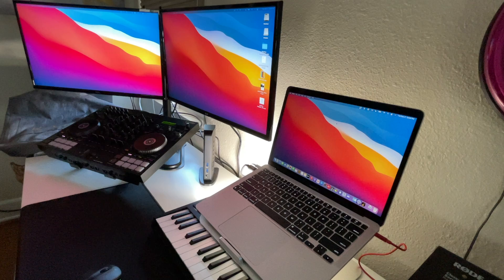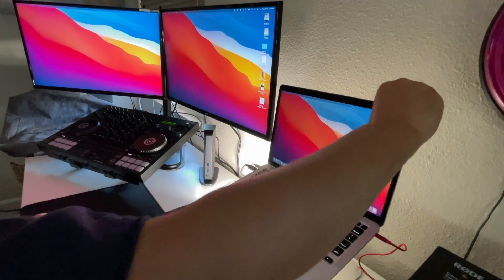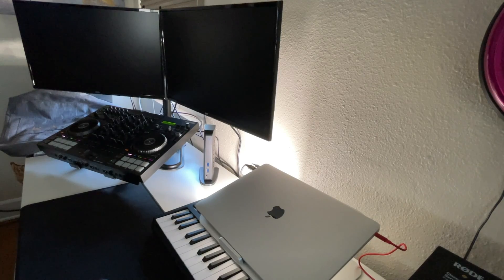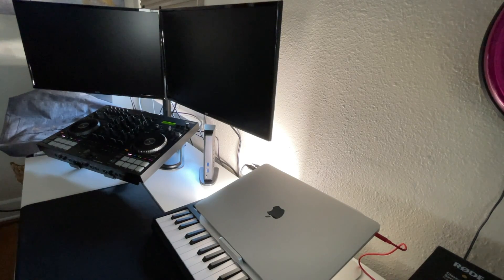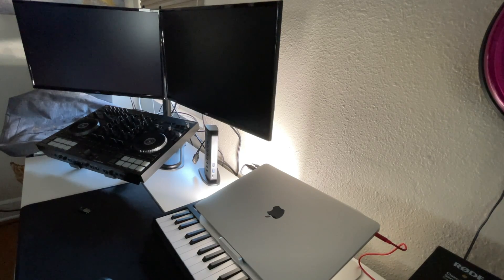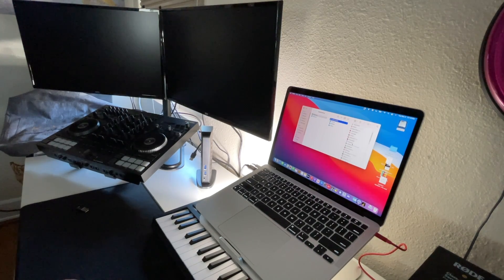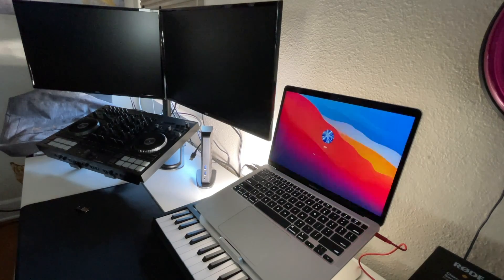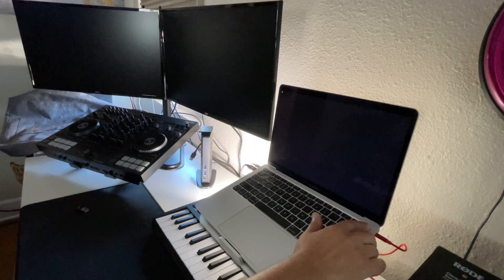Plugable UD3900Z M1 Mac - WATCH BEFORE YOU BUY!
If you want to run dual monitors on the original M1 MacBook Air, you need a docking station.

Plugable has an option that works but has some quirks that don't make it the best user experience.

If I have something set up wrong, you have this working or know of a better option (that's not going to break the bank) hit me up in the comments down below.

If Plugable Customer Support can assist me in get this working, I will post an updated video. For now, add this to your research if you are in the market.

Here is the support link mentioning this issue in three other docking stations